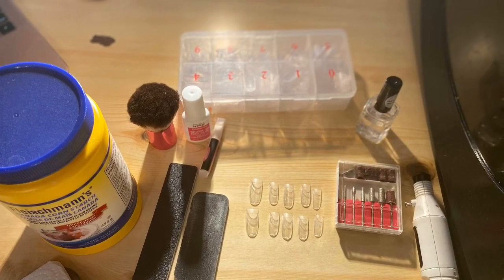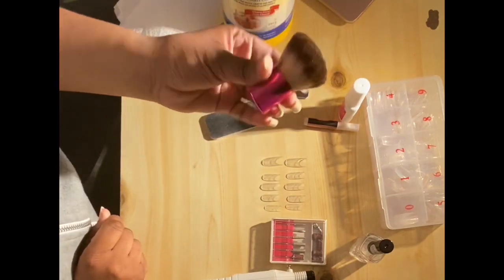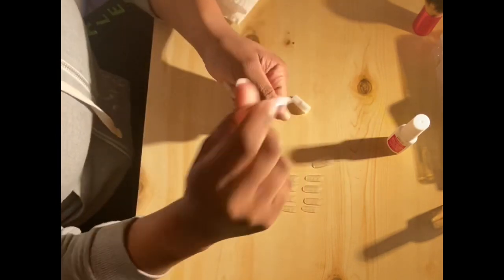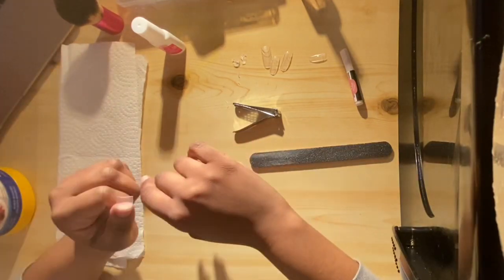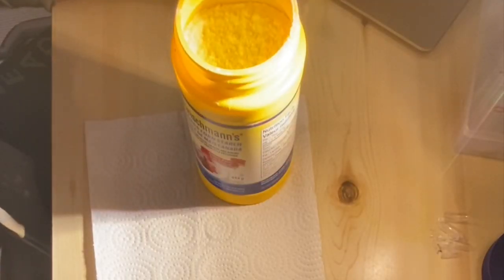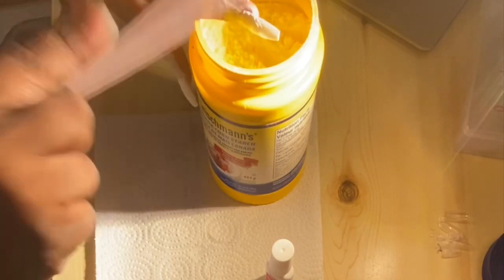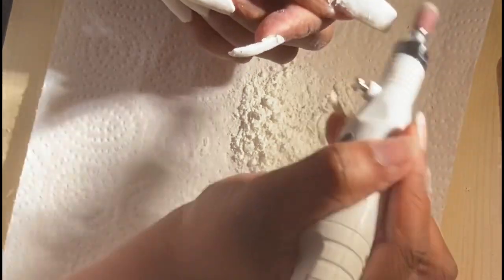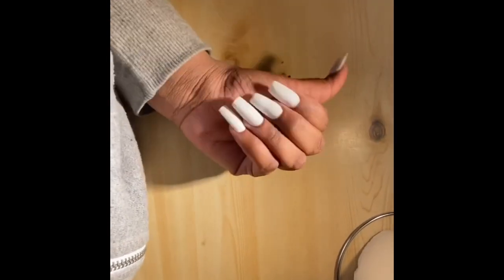Omg...It really worked! | How to do your nails, while your in quarantine?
Hey guys👋🏽

Follow my nail Instagram page: nails_bytray